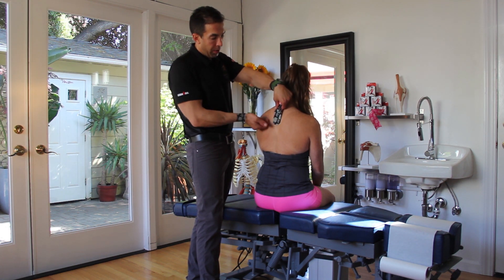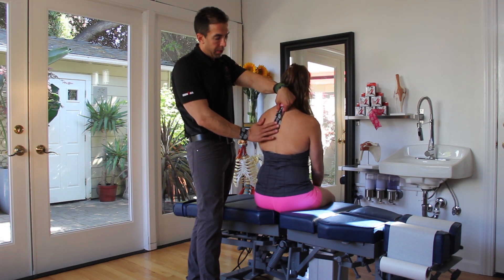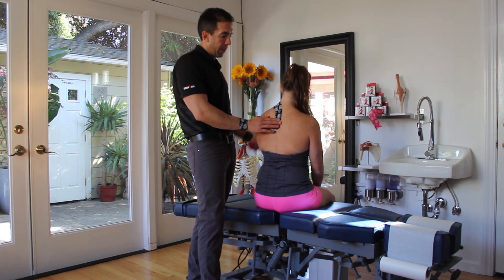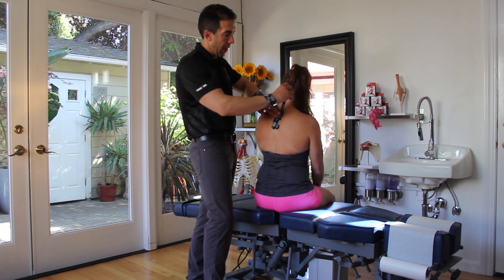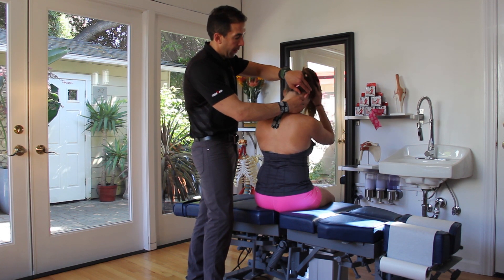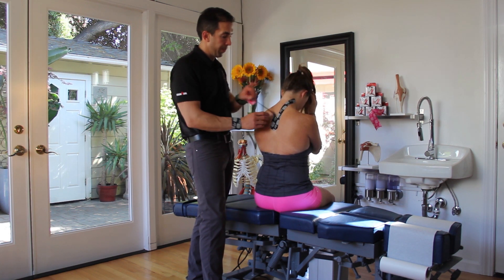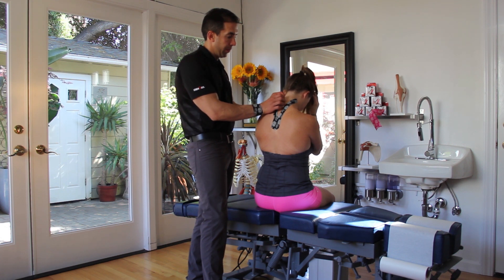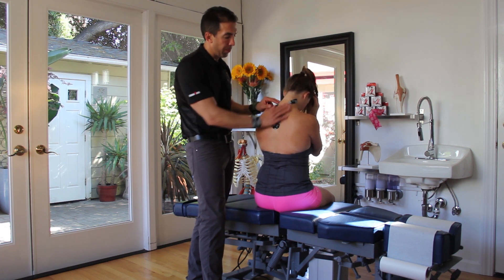Neck Taping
Dr. Aaron of VSWI Palo Alto demonstrates how to tape the neck. This is a great method for sprain strains as well as any overall neck tension.